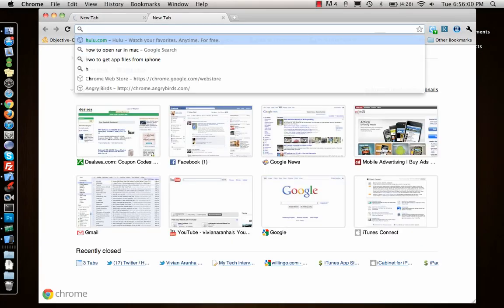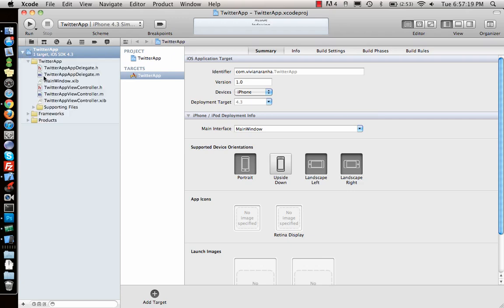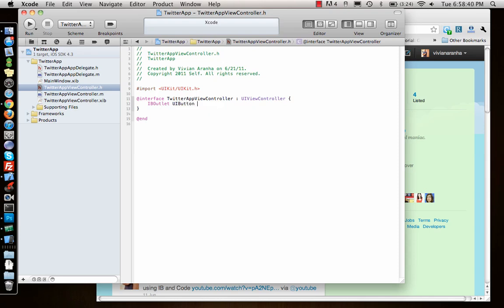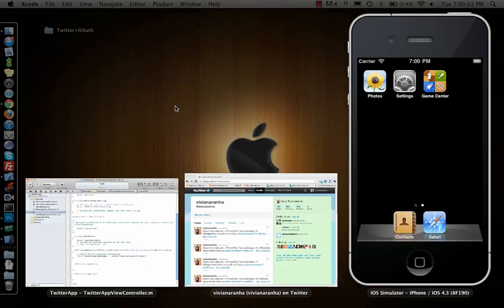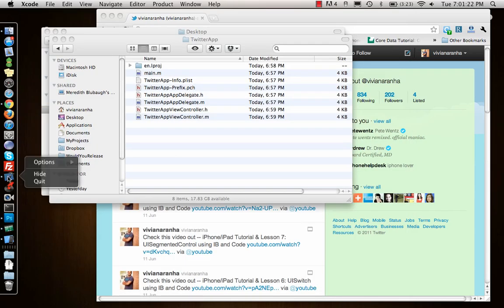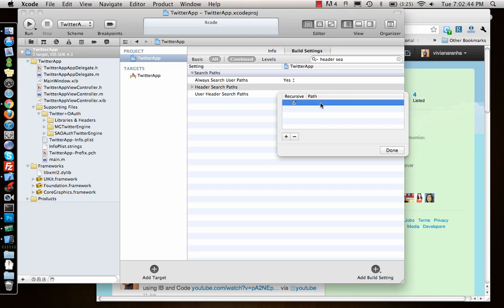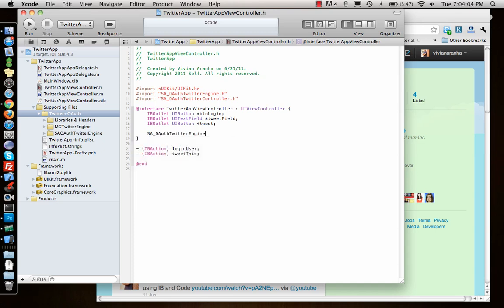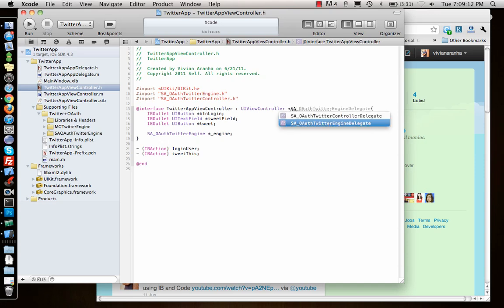iPhone/iPad Tutorial & Lesson 22: Twitter OAuth Integration Part 1/2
Twitter OAuth Integration into your iPhone/iPad App.